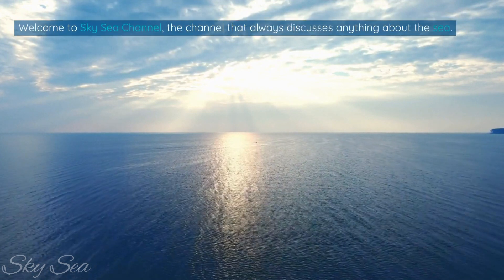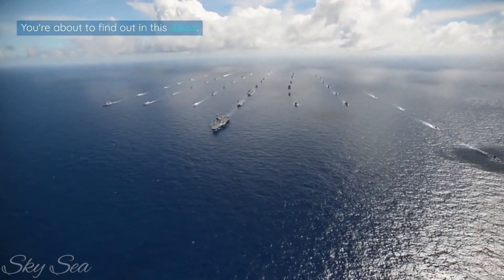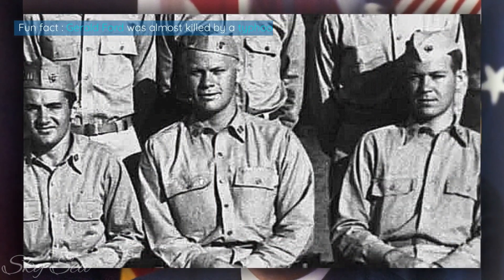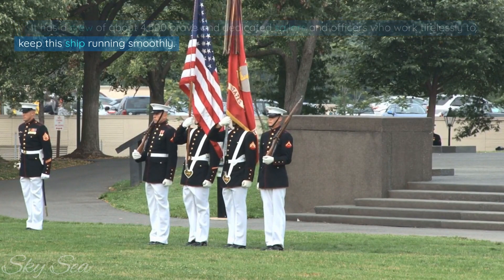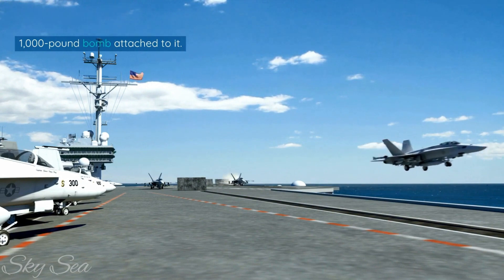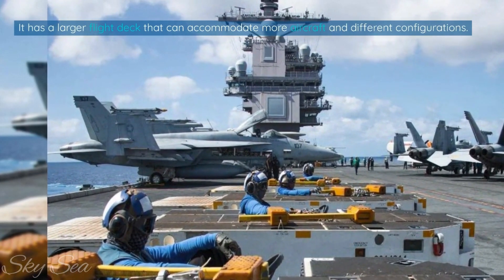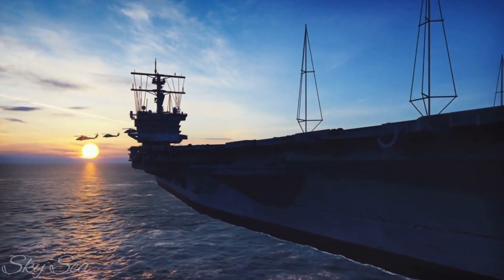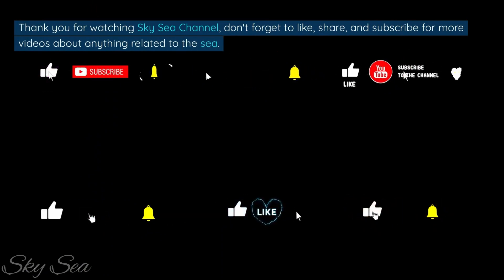You Won’t Believe How Much This Ship Costs! The Largest ships and Most Expensive Ships in The World!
Have you ever wondered how much the most expensive ship in the world costs? Well, you’re about to find out in this video. We’ll show you the USS Gerald R. Ford, the largest and most expensive aircraft carrier in the world.

Hopefully this video can be useful, and enjoy watching!